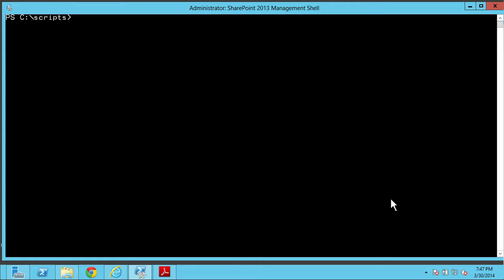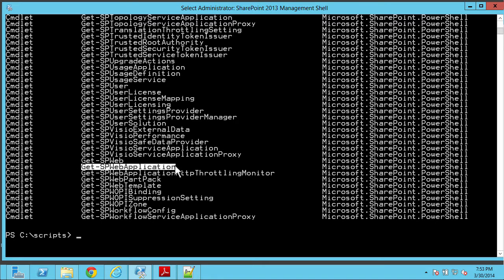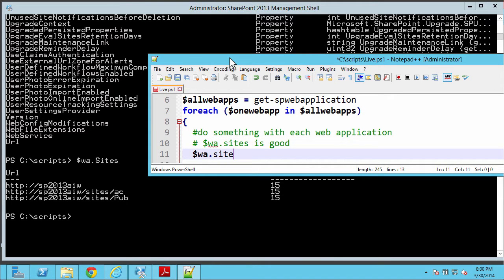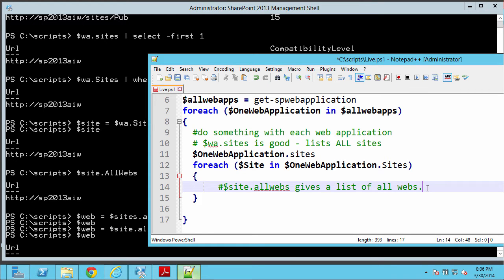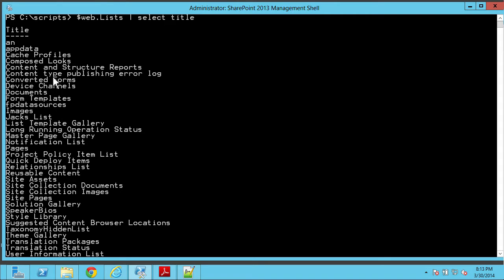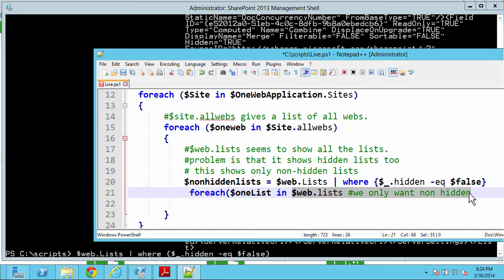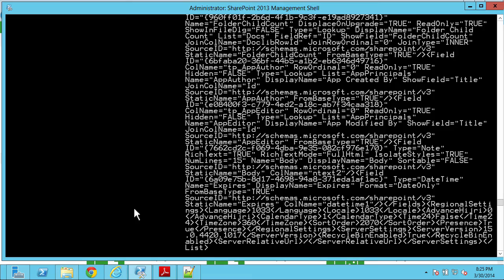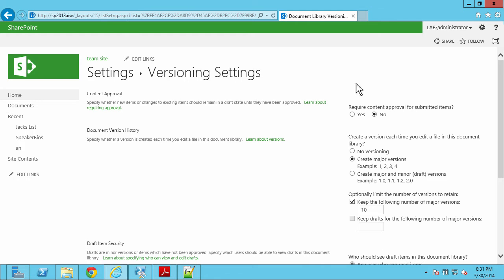How to create a PowerShell script from scratch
Here I create a PowerShell script to enable versioning in SharePoint, This is a "How I figured it out" video - instead of reading an existing script line by line, I create this script from scratch, one line at a time, but using a PS console and entering commands, reading the output and logging commands that work into ps1 script file.